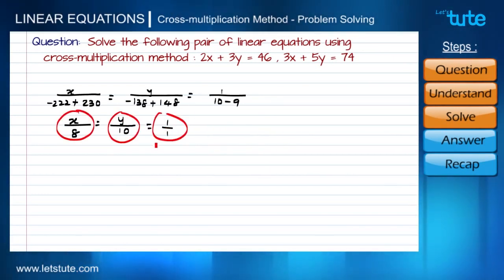Linear Equation in Two Variables | Cross Multiplication Method | Problem Solving | Letstute CBSE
Hello Friends,
     Checkout Our New Video On Linear Equation in two Variables for Cross Multiplication Method Class 10

In our previous session, we have learned about the Cross Multiplication Method.
Today in this session we will solve one problem based on “ Cross Multiplication Method "

Hope This Video on Chapter 3 -  Cross Multiplication Method  | Problem Solving | Maths Class 10 CBSE | Letstute  Helps You